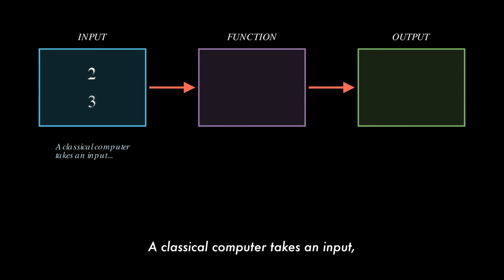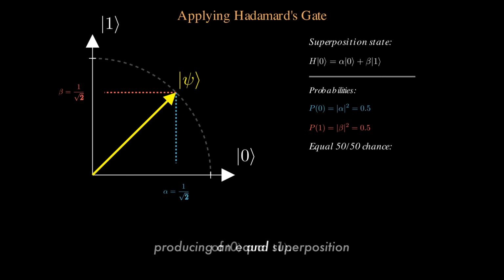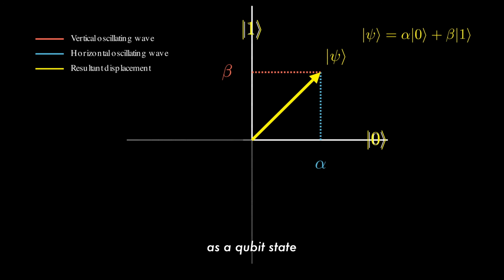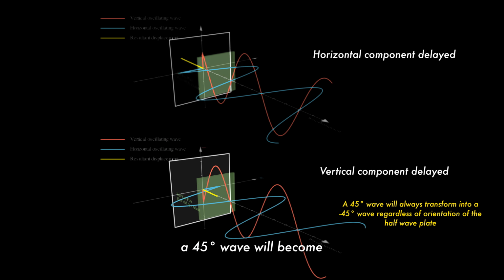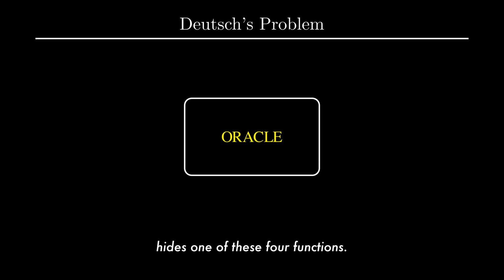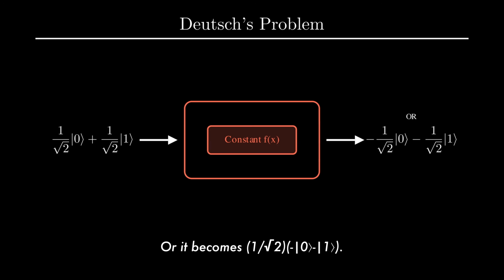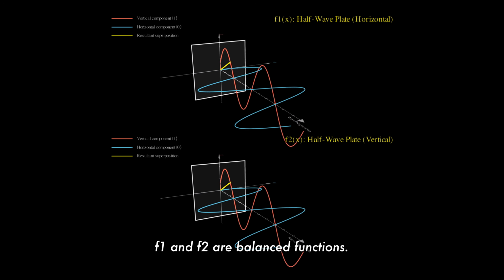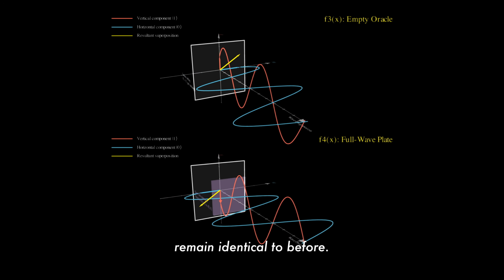'Demonstrating Quantum Computing with Light'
Top 10 entry from Holland Park School for the 2026 Physics Partners 'What Lights Up Your Love of Physics?' short video competition.